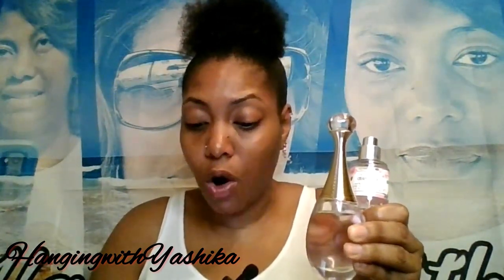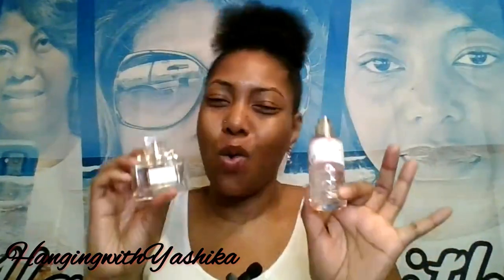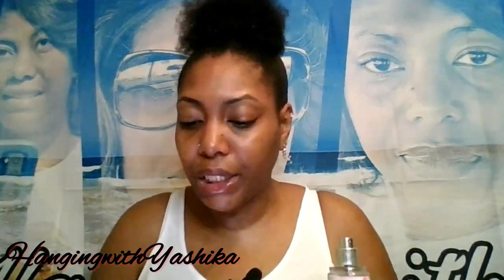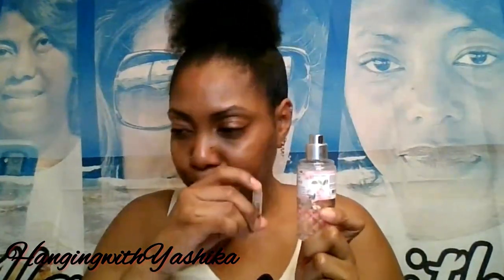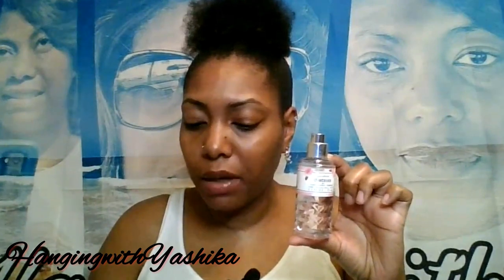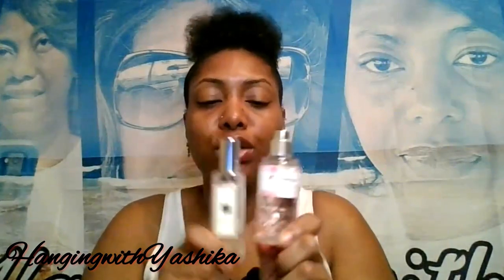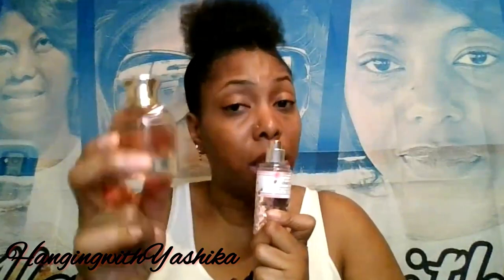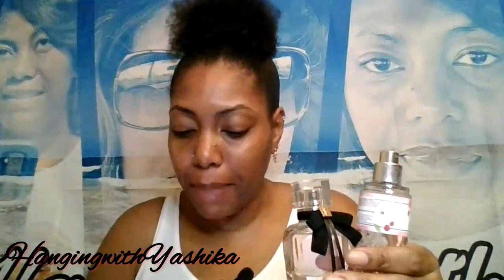SpringTime Vibes With Gingham Gorgeous Layering Combinations|The BomB Fruity Floral & Sweet Combo's!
Hi My Lovebugs!!! Im on my Springtime Vibe Check out my BomB  Layering Combinations Featuring Gingham Gorgeous!!! Smelling Oh So GooD!! I hope you guys enjoy!!!